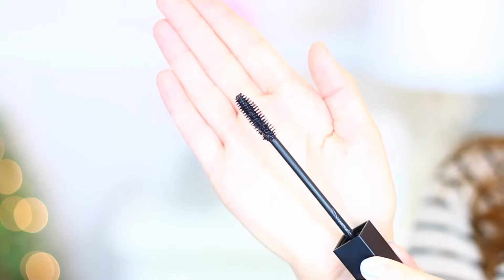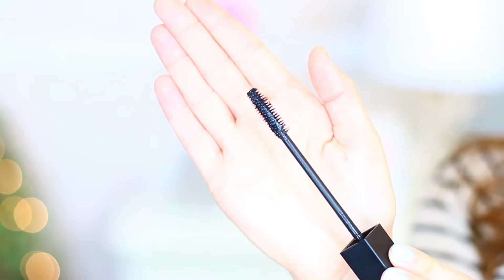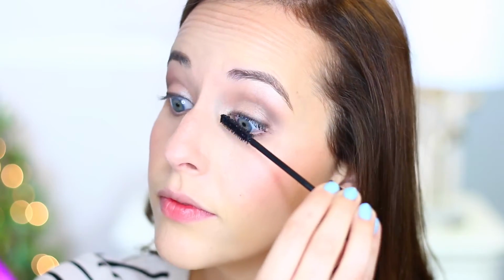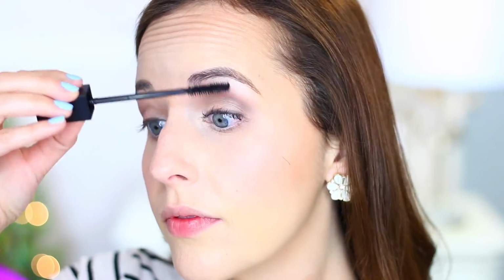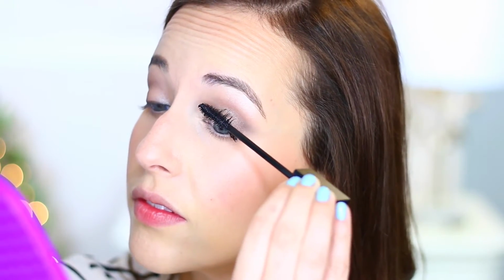Smashbox X-Rated Mascara REVIEW + DEMO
PRODUCTS MENTIONED

Makeup

- CoverFX Natural Finish Oil Free Foundation in G20
- Urban Decay Naked Skin Concealer in Light Warm
- Maybelline Age Rewind Concealer in Fair
- Clinique Advanced Concealer in 01 Matte Light
- Coty Airspun Powder
- Maybelline Brow Drama Pomade Crayon in Soft Brown
- L’Oreal Brow Stylist Definer in Brunette
- Rimmel Brow This Way Brow Styling Gel in Medium Brown
- Morphe 35K Eyeshadow Palette
- Maybelline Eye Studio Master Precise Skinny Eyeliner in Brown
- Japonesque Velvet Touch Blush in 01
- Anastasia Glow Kit in Gleam (Starburst)
- Maybelline Lip Studio Color Blur in My-My Magenta

Top
- Target

Earrings
- Gabriel Brothers

Nails
- Crabtree & Evelyn Nail Polish in Sky

CAMERA, LIGHTING, EDITING SOFTWARE & MUSIC

Love, Lacey